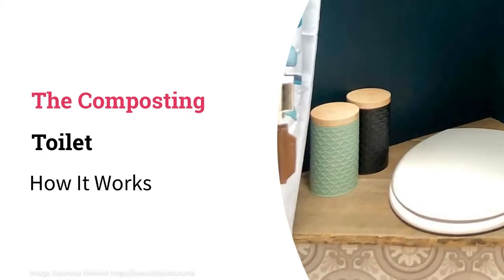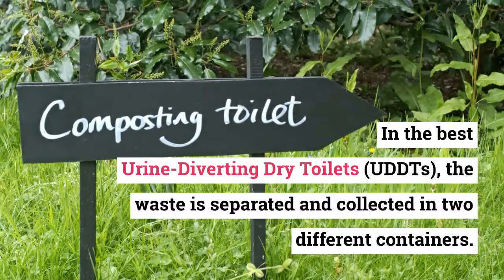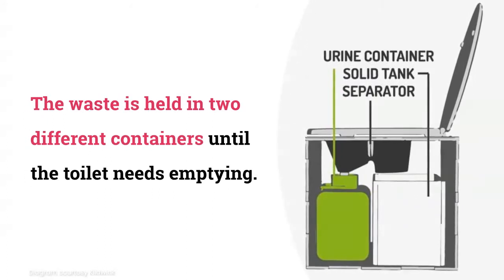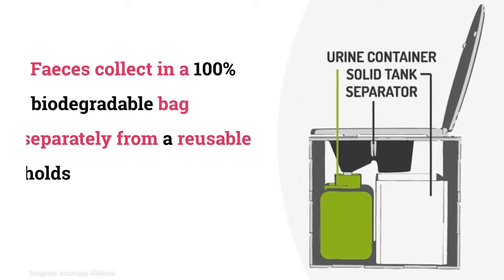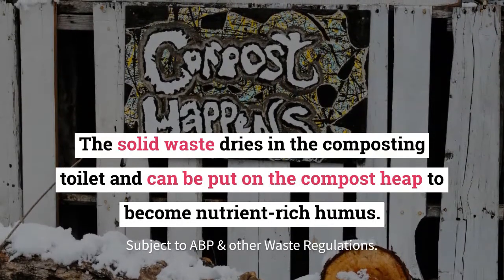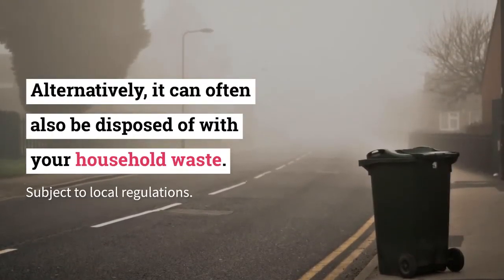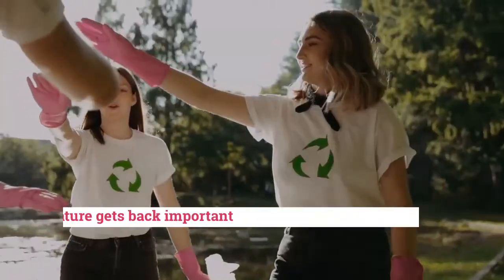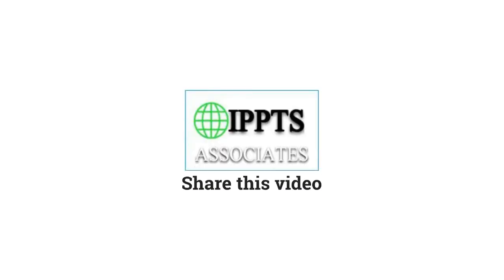🆕 Composting Toilet - How It Works How Do Composting Toilets Work Youtube 2021 Video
If you are interested to learn more about Composting Toilet - How It Works, you need to check out

The video is presenting Composting Toilet - How It Works information but also try to cover the following subject:
-how do composting toilets work youtube
-what is a composting toilet
-composting toilet tiny house

So you would like to find out more about Composting Toilet - How It Works, I did too and here's the video I made.
Composting Toilet - How It Works interested me so I did some research and uploaded this to YouTube.
If you were looking for more details about how do composting toilets work youtube or what is a composting toilet did this video aid?